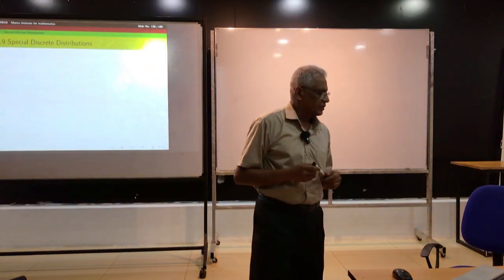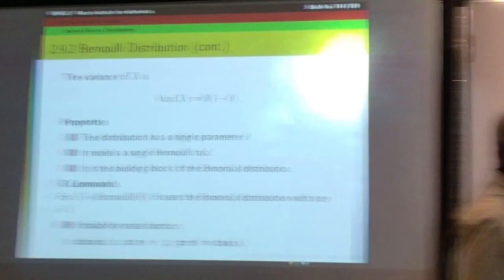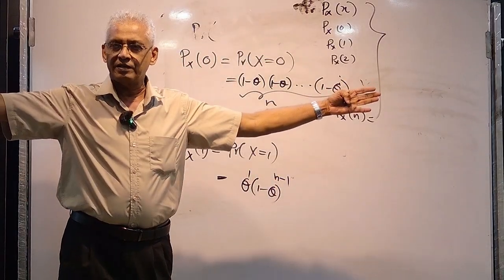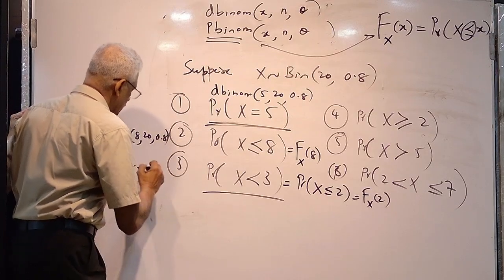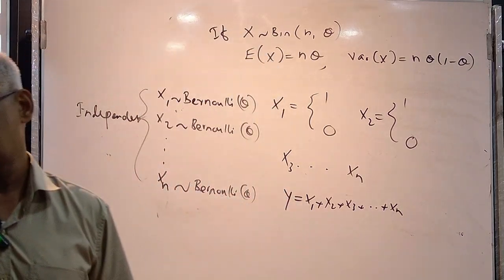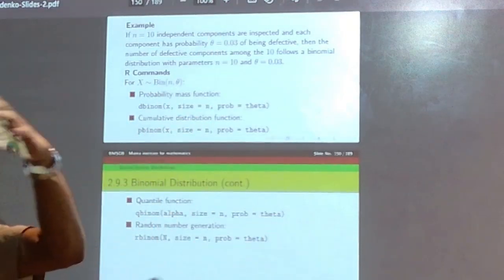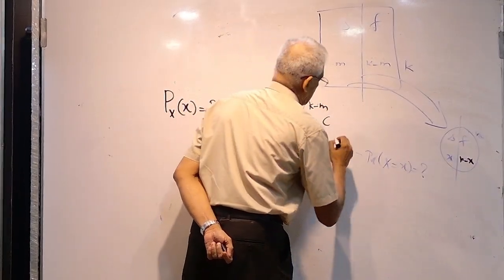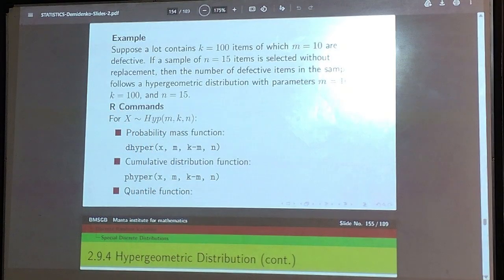Advanced Statistics with R: Lecture 5, Part 1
Chapters :

[00:00:00] *Intro*

[00:00:14] *Introduction to Discrete Distributions*
The lecturer introduces the various discrete probability models to be discussed, including uniform, Bernoulli, binomial, and hypergeometric distributions.

[00:01:14] *Discrete Uniform Distribution*
An explanation of the discrete uniform distribution, where all finite possible outcomes are equally likely, using a dice roll as a primary example.

[00:06:15] *Bernoulli Distribution and Bernoulli Trials*
A look at Bernoulli trials—experiments with only two outcomes (success or failure)—and the mathematical definition of the Bernoulli distribution.

[00:14:42] *Binomial Distribution and its Conditions*
Introduction to the binomial distribution and the three strict conditions required for its use: a fixed number of independent trials with a constant probability of success.

[00:17:54] *Derivation of Binomial Probability Mass Function*
A detailed mathematical derivation of the formula for the binomial probability mass function (PMF) using combinatorics.

[00:28:00] *Binomial Calculations using R*
Demonstration of how to perform binomial calculations in the R programming language using functions such as dbinom and pbinom.

[00:41:22] *Theoretical Relationship: Bernoulli vs. Binomial*
Explaining the relationship between these two models, specifically how a binomial distribution is the sum of independent and identically distributed Bernoulli trials.

[00:49:37] *Real-world Applications of Binomial Distribution*
Discussion on practical applications, such as quality control and sampling from large populations where the binomial model acts as a reliable approximation.

[00:59:36] *Hypergeometric Distribution*
An introduction to the hypergeometric distribution, which is used when sampling without replacement from a finite population where trials are not independent.

[01:03:08] *Derivation of Hypergeometric PMF*
A mathematical breakdown of the hypergeometric probability mass function, showing how to calculate the probability of specific successes within a sample.

[01:12:05] *Hypergeometric Properties and Comparison*
Analysis of the mean and variance of the hypergeometric distribution and its comparison to the binomial model, including the "finite population correction" factor.

[01:18:14] *Hypergeometric Commands in R*
A brief guide on using the dhyper and phyper functions in R to calculate probabilities for hypergeometric distributions.